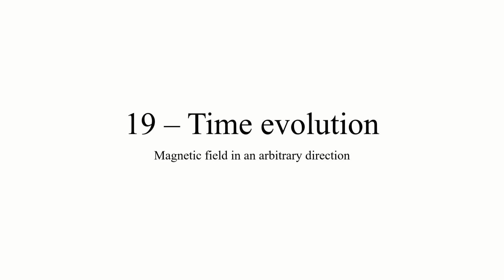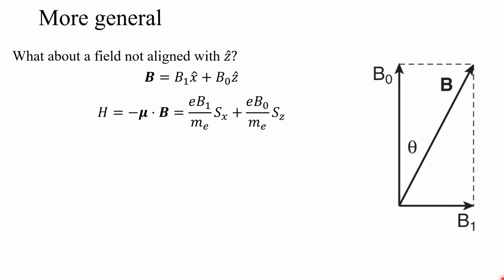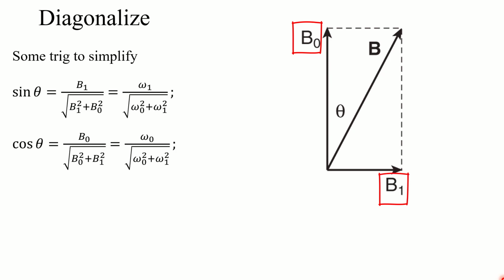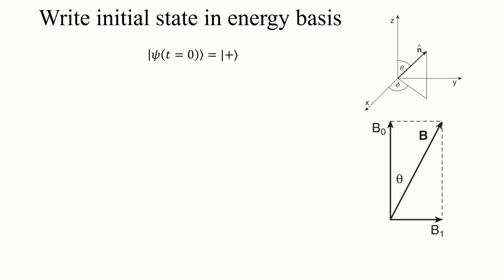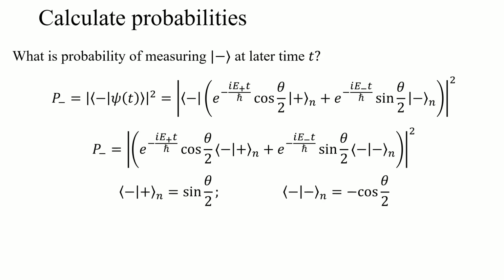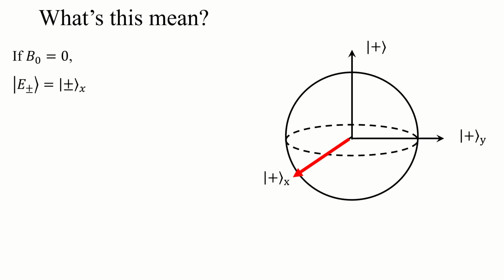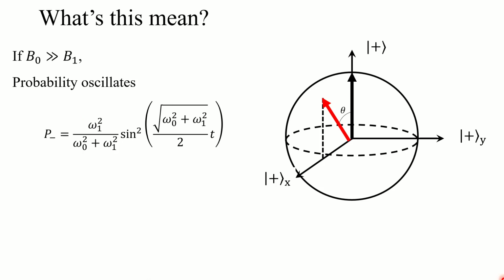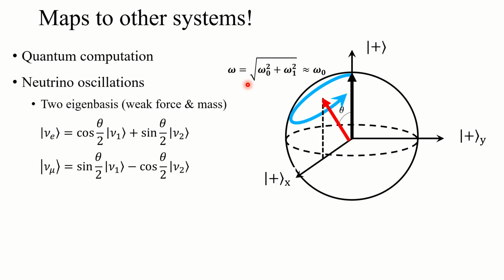19 Rabi formula